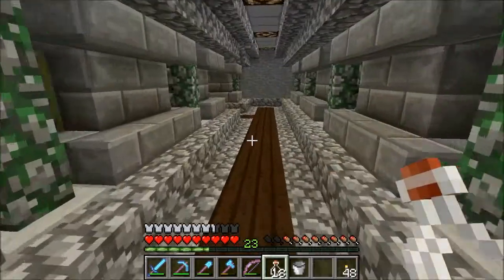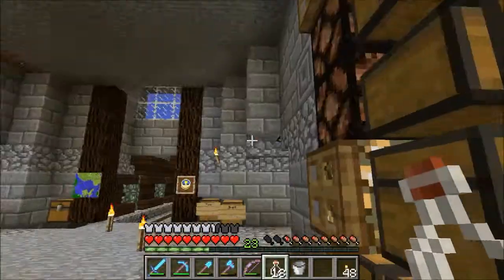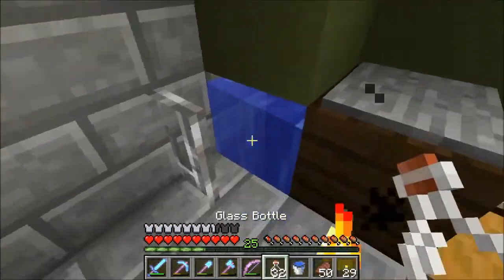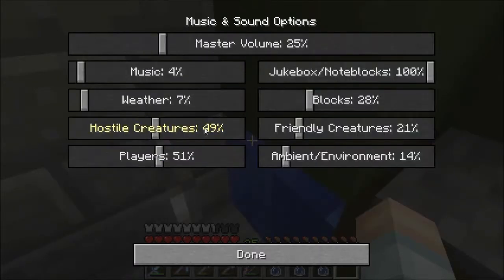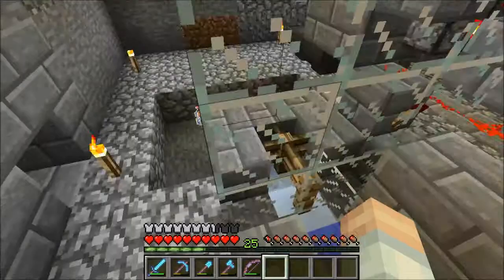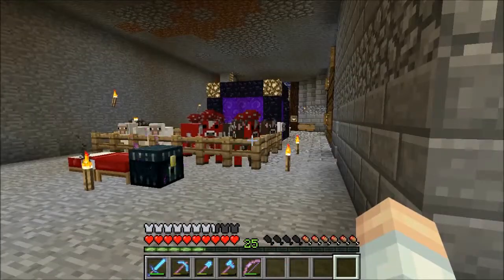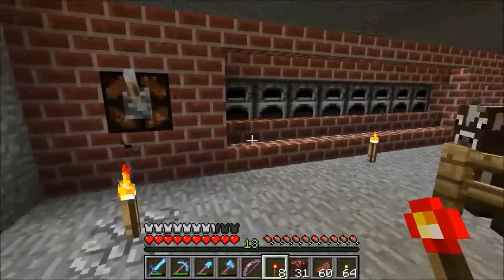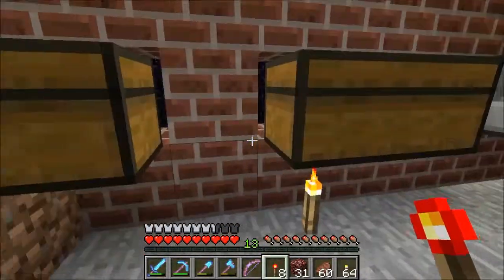Building This City E25: Brewing Up Trouble (Vanilla Minecraft SMP)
In this episode, I work on an automated brewing system and talk about plans for the industrial furnace array.

ISRC: USUAN1300022

Timelapse music:
ISRC: USUAN1100844

This is a private whitelisted server. We are currently not accepting applications.